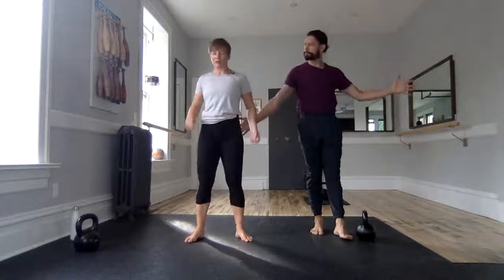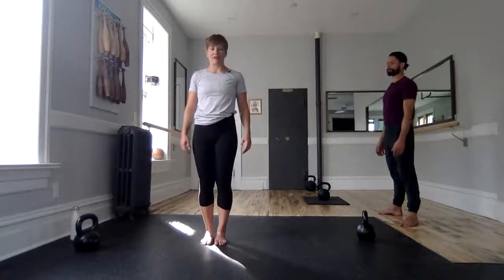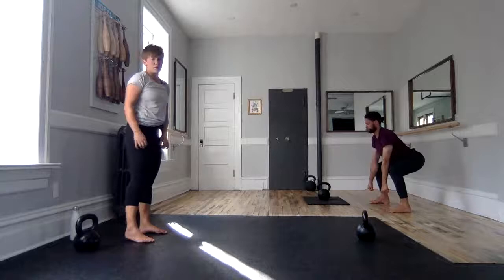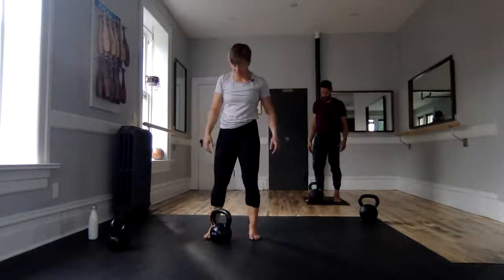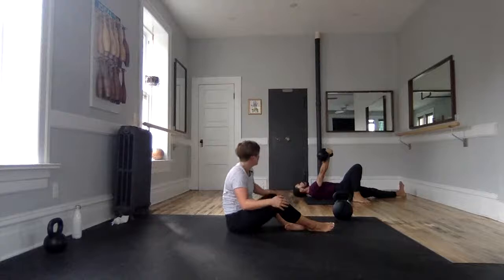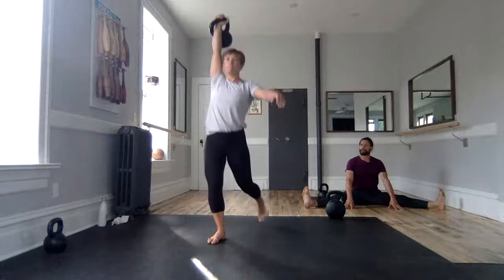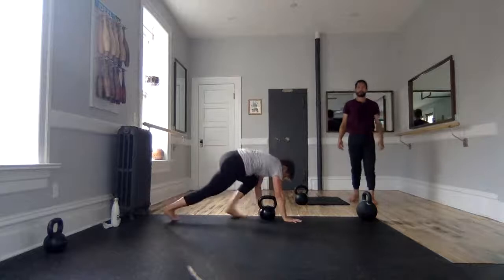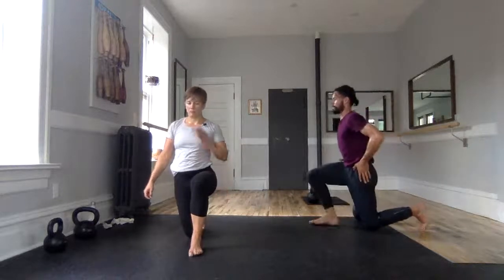Follow Along Workout | Strength + Swing | Simple + Strong Kettlebell + Bodyweight Exercises. Aug 26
Train strength and condition your entire body using simple and strong exercises. This class starts slow and controlled with breathing exercises and a joint mobility warmup. The workout builds in intensity and by the end of the practice you will feel strong, accomplished, ready for a healthy meal and then be ready to do it again another day. Train hard and follow along with Lauryn one or two days a week for bodyweight and kettlebell strength. Add a day of play and a day to restore. Visit,

barresandbells,com/becomeamember

for your own sliding scale membership and support our small business.

Do you live in Guelph or want to make the trip to meet us in studio? Visit us downtown and join our small group fitness classes. 7 week semesters start soon. Enrol now for the fall semester.

For strength, integrity and progression, perform low volume and mindful repetitions. Increase tension and learn the techniques of strength to help with your skills during exercise.

Build your kettlebell skills with our other programs. Learn and build awareness for efficiency in the kettlebell swing or clean. To finish this practice, challenge yourself with On-the-minute conditioning. 45 minutes. Follow Along.

Other Tags,

Follow along workout, strength workout, kettlebell workout, kettlebell exercises, follow along exercise, kettlebell swing, StrongFirst get up, strong first, kettlebell skills, strong workout, exercise for women, exercise for men, couples workout, fitness at home, lift, gym , full body